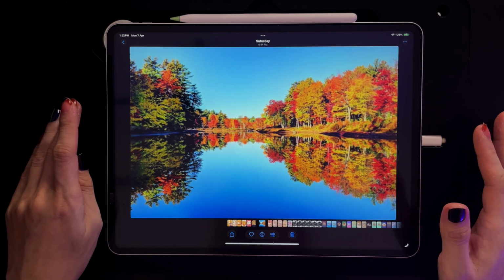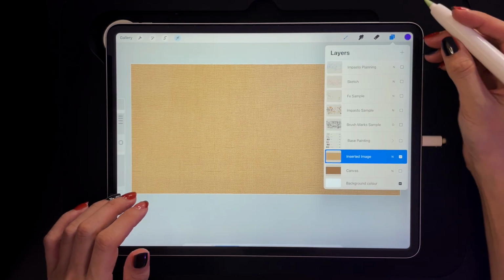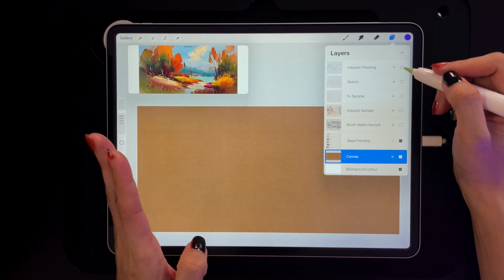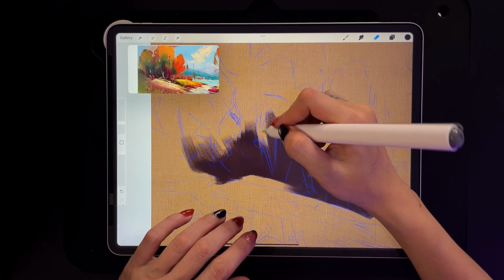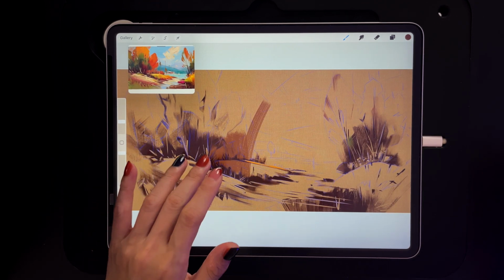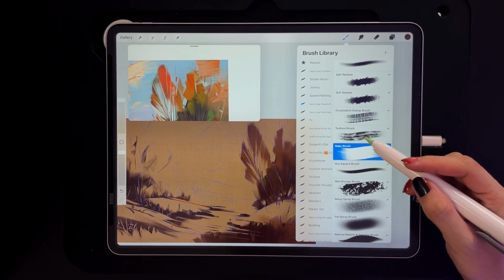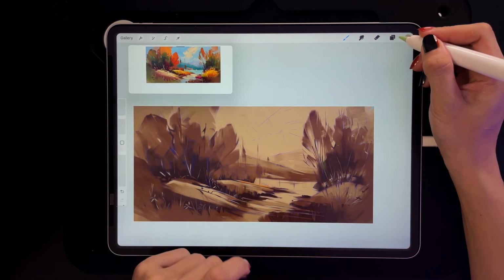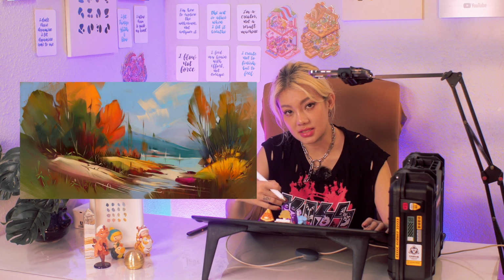Day 1 : 3D Impasto Complete Procreate Tutorial : Base Painting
Welcome to the start of the complete tutorial series for the Impasto Brush Pack!
In this first lesson, we’ll be creating a value base painting for a landscape using the regular brushes in the set. This foundational step is essential for building depth and contrast before diving into thicker impasto textures.

🎁 What’s in the Brush Pack:
✔️ 45 unique brushes (stamps, strokes, sculpting tools)
✔️ 6 canvas textures
✔️ 5 Procreate project files

🎨 This series is designed to guide you from beginner to advanced — covering everything from brush basics to complex impasto techniques.

0:00 Intro
0:47 Composition
2:07 Project Details
3:07 Adding a Canvas
4:53 Layers Setup
6:44 Sketch
8:00 Blacks
12:34 Shadows
17:07 Highlights
19:15 Whites
22:12 End

Have fun!
~Haze